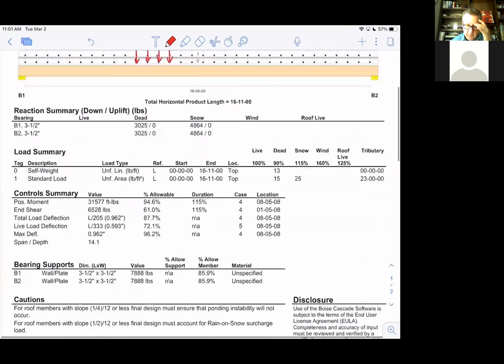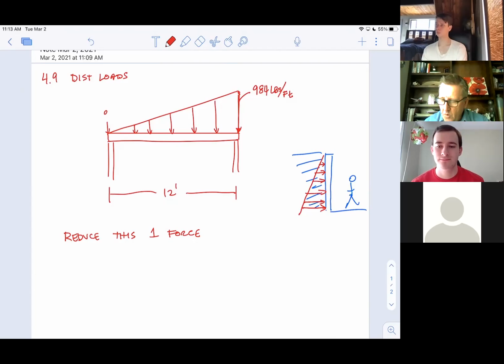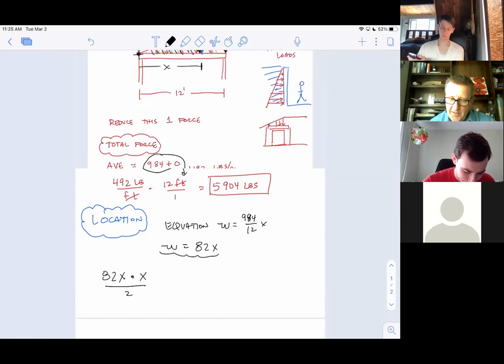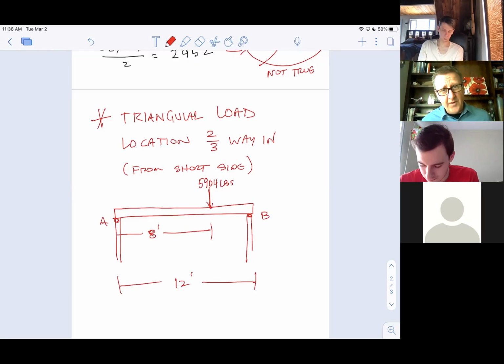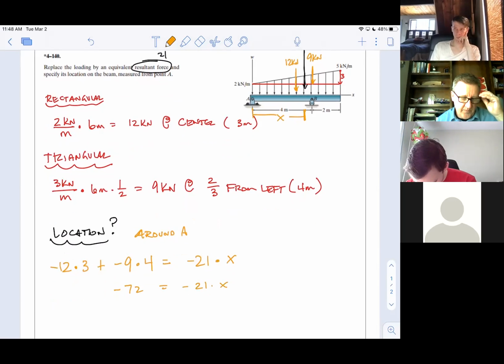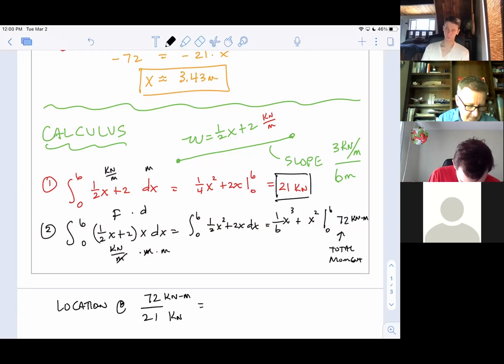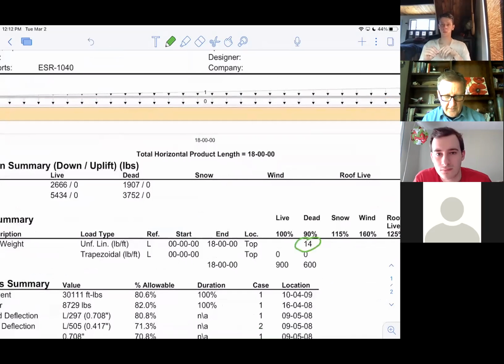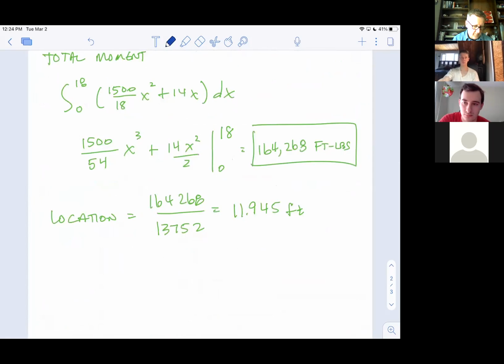4.9: distributed load intro